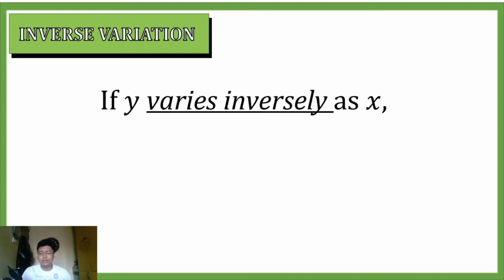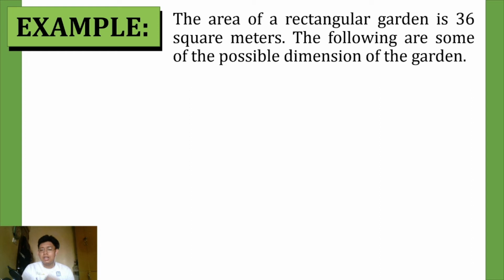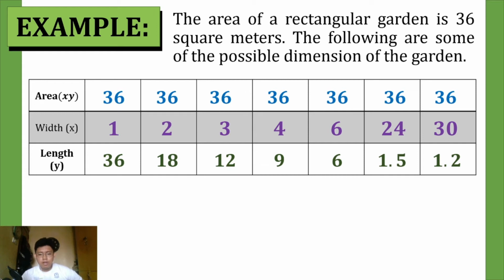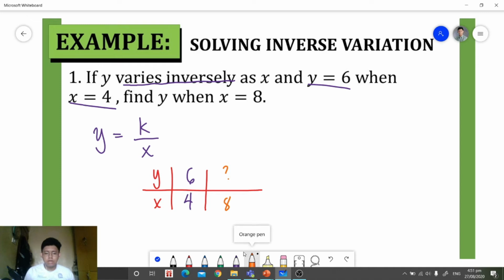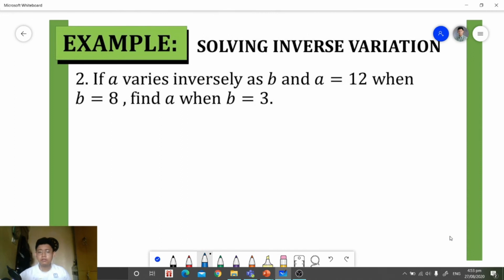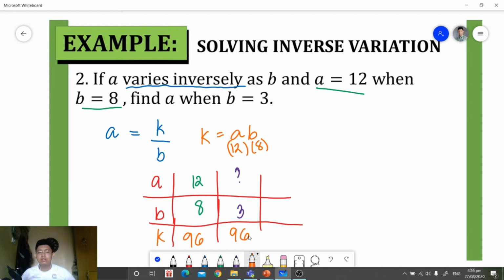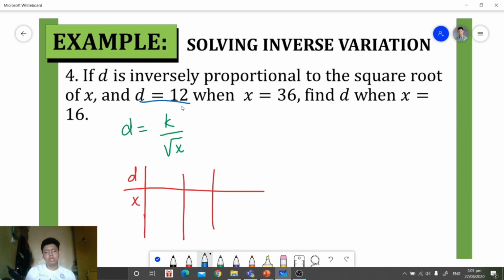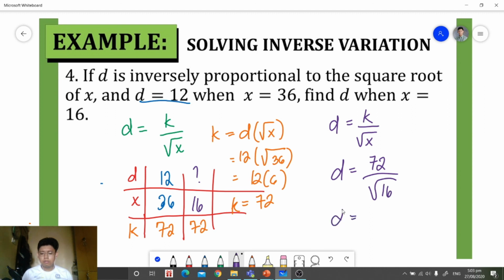Inverse Variation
In this video tutorial, I will teach you how to solve inverse variation.